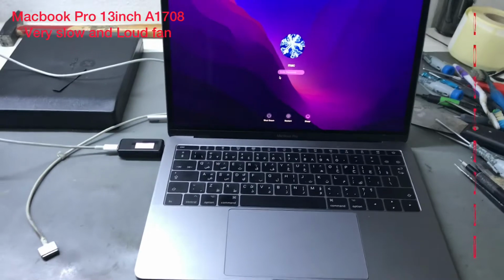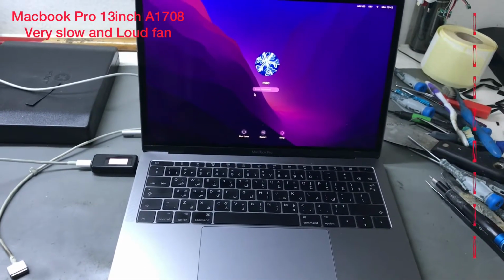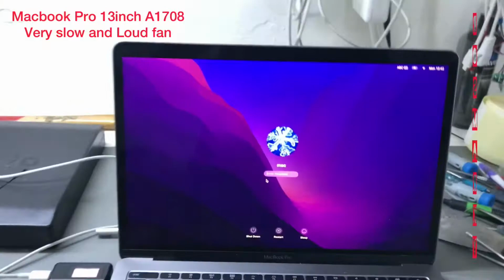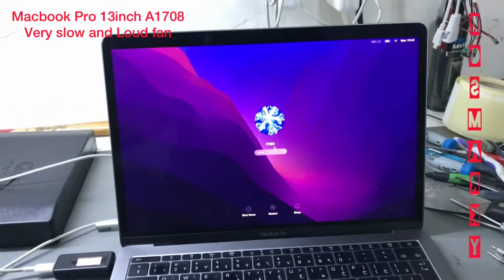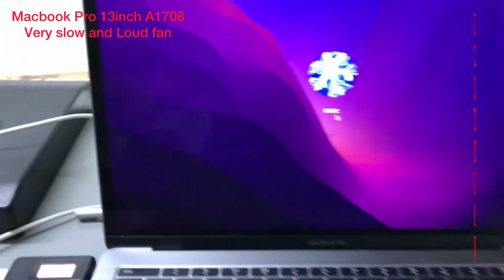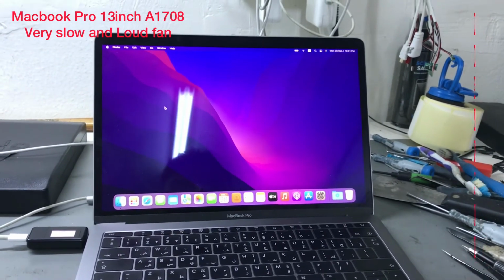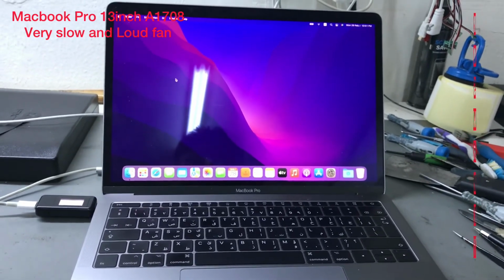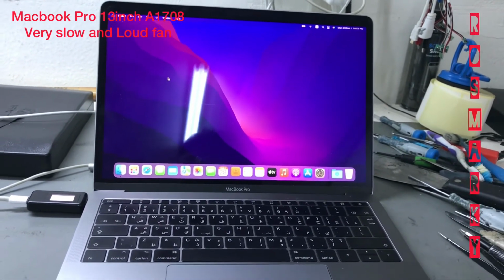How to fix Macbook Pro 13inch A1708 was very slow and fan was loud or noisy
Guys in this video I will show you a quick solution for Macbook Pro A1708 very slow and fan was too loud